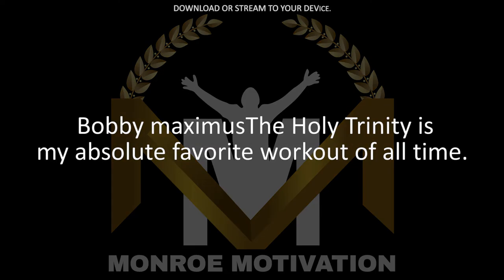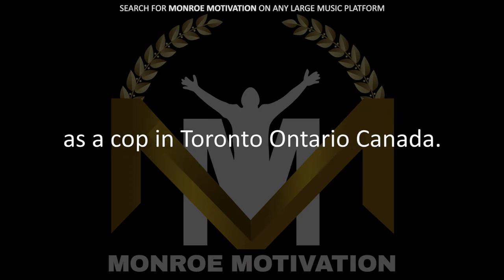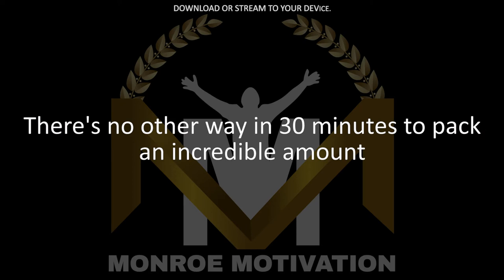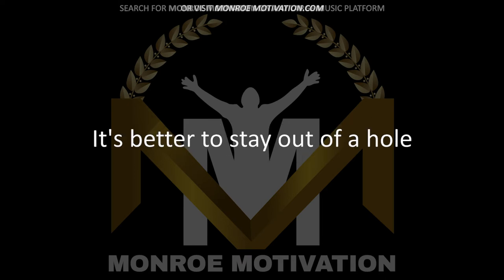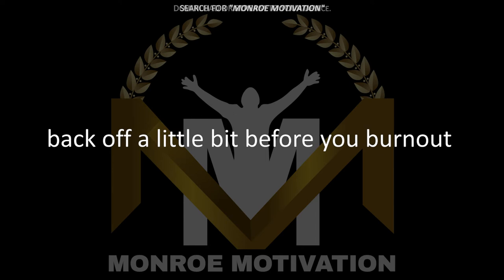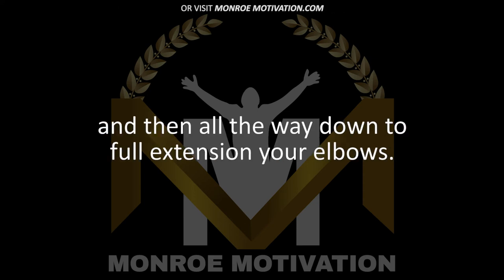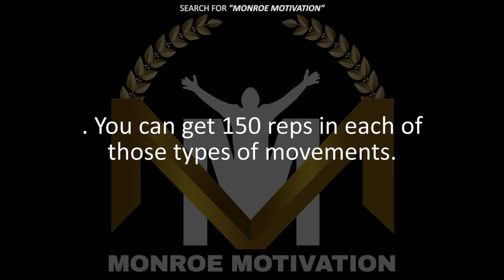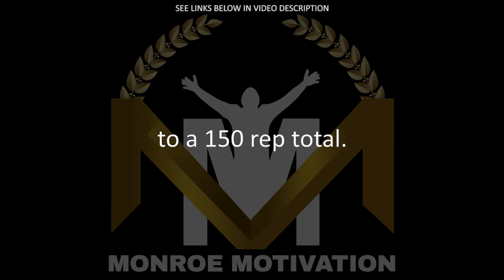BOBBY MAXIMUS HOLY TRINITY : EPISODE 7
EPISODE 7 : When Bobby Maximus was fighting in the Ultimate Fighting Championship and working as a police officer, his time was extremely limited. He designed a perfect form conditioning program into a very short 30 minute training period called : The Holy Trinity Workout. Here is his training method.

MLA CREDITS AND ATTRIBUTION :
Title : Workout: The Holy Trinity
Speaker Name : Bobby Maximus
Website Name : YouTube
Publisher : Bobby Maximus
Publication Date : October 4th, 2017
Licensed Music Title  :  Above Planets
Licensed Music Author :  Patrick Ptatikios

1)This video has no negative impact on the original works
2)This video is also for teaching and inspirational purposes.
3)It is not transformative in nature.

Monroe Motivation does not own the rights to these images, videos and audio files.